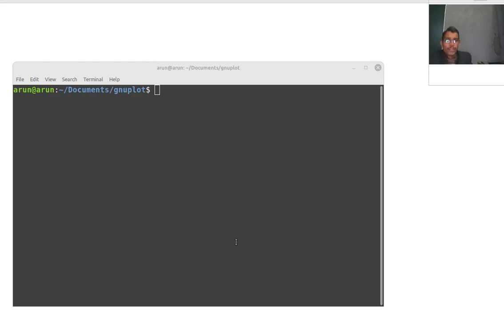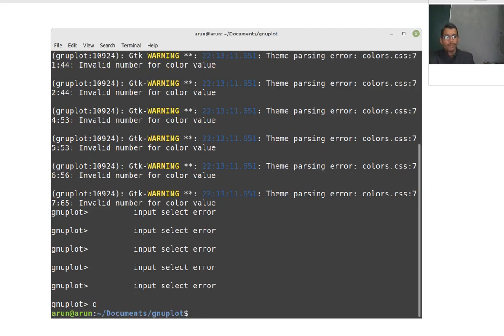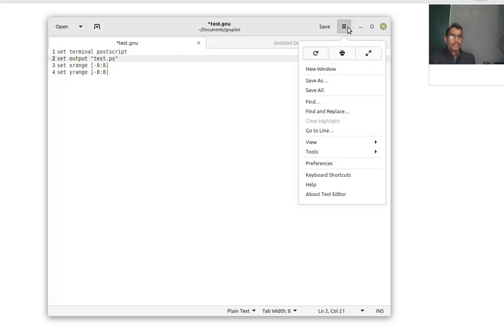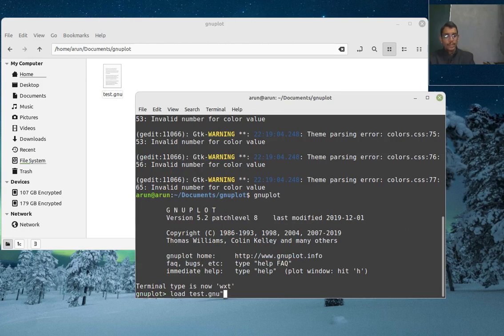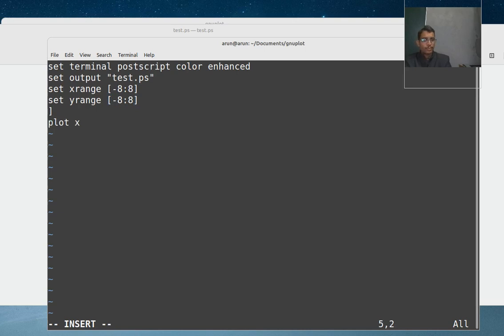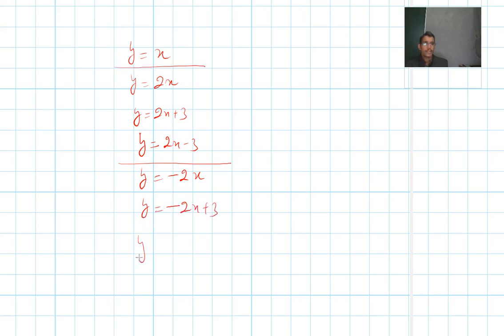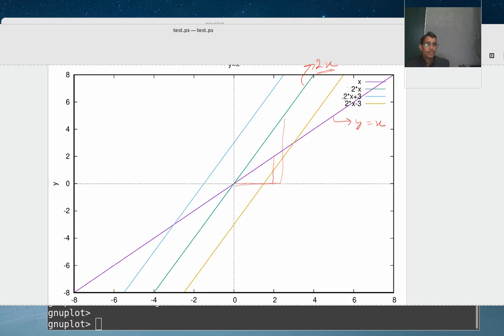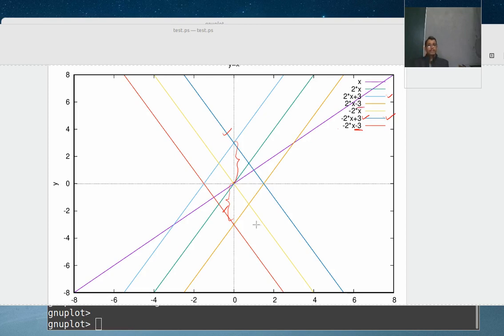Lecture 1.1 Straight line using Gnuplot